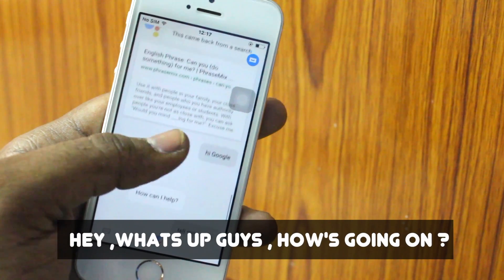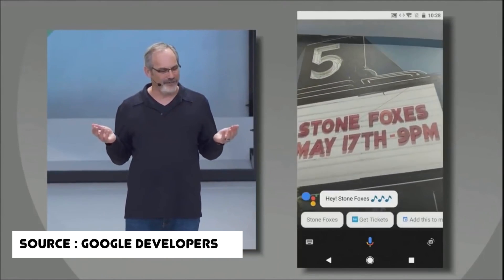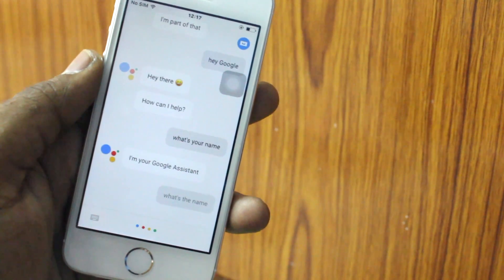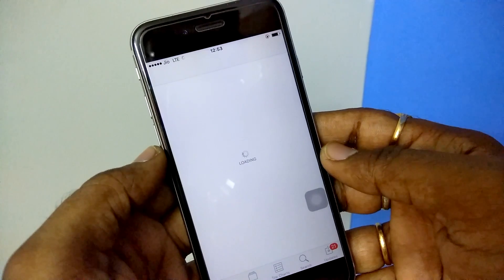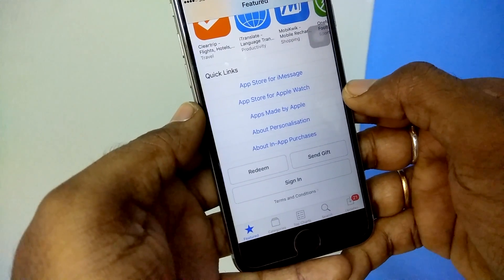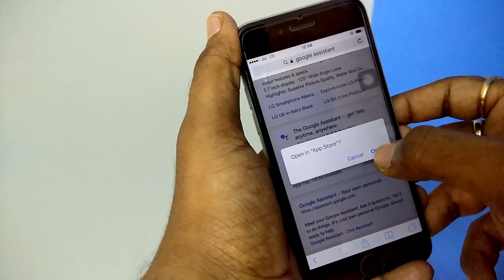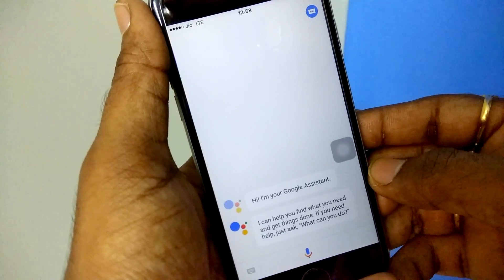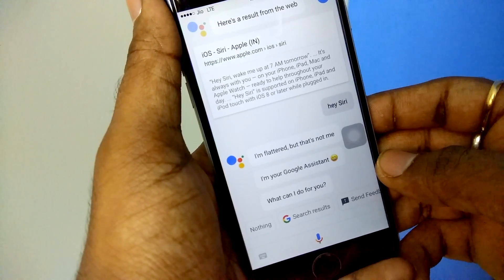How to install GOOGLE ASSISTANT on ANY iPhone ?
In this video, you will see how to install google assistant on any iPhone. Google assistant
Is a virtual assistant which is now available for the iPhone. Google Assistant for iPhone
brings the new features , higher .also this will work on any iPhone running iOShigher.

Google assistant is google’s new virtual assistant which is direct competitor for Siri and
Cortana . Google assistant on iPhone brings all the features, and works same as on android. Google Assistant uses a machine learning and artificial intelligence for contextual suggestions. This is the only the Best virtual assistant so far we have seen. After the initial launch of Google assistant on android, now google has made available it to iPhone also.
But google currently is available in some countries only.